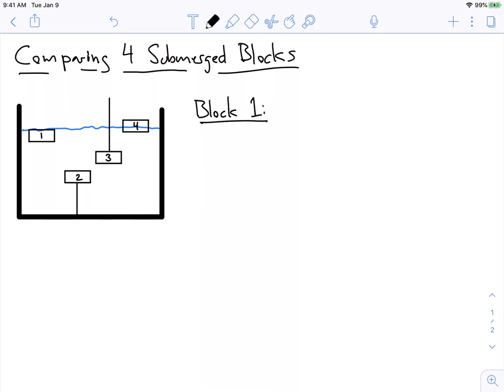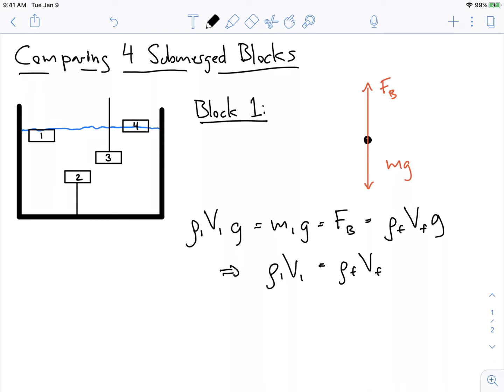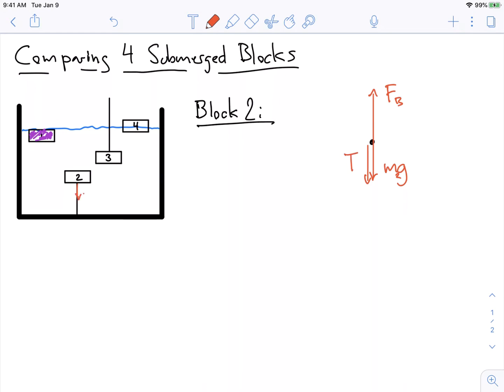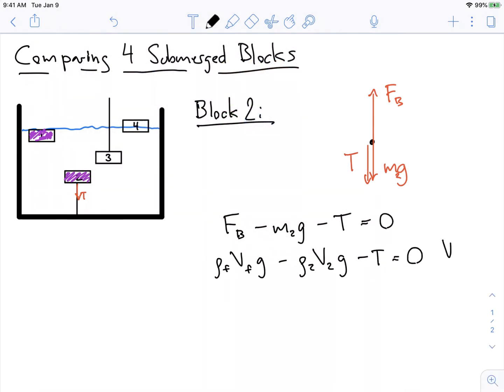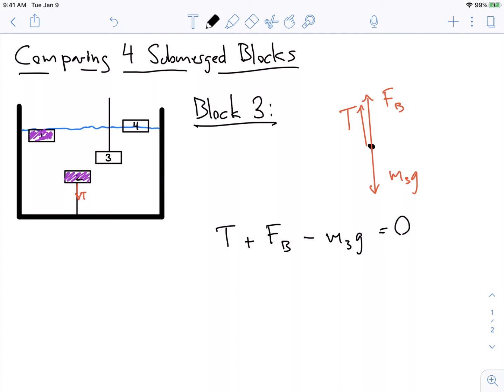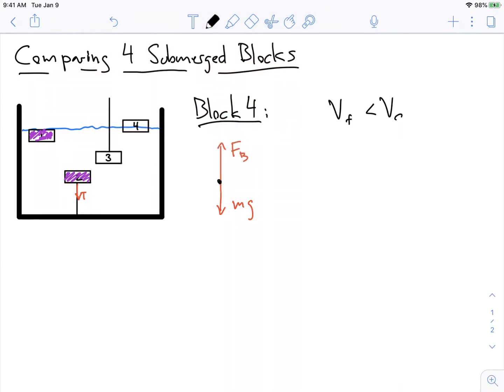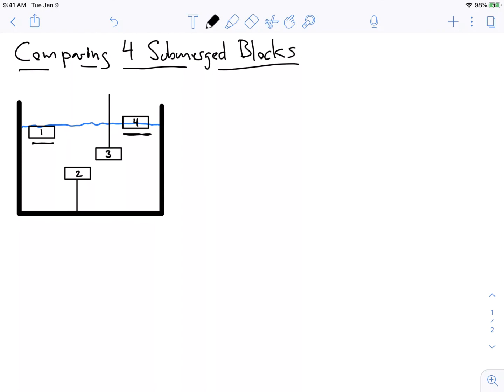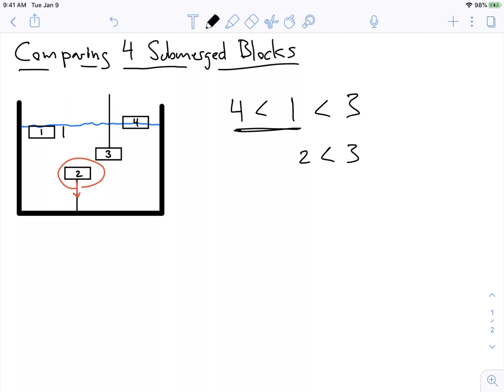Four ways in which blocks can be in water!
We use the principles of apparent weight and buoyancy to compare the densities of 4 objects in container of water (or some fluid).